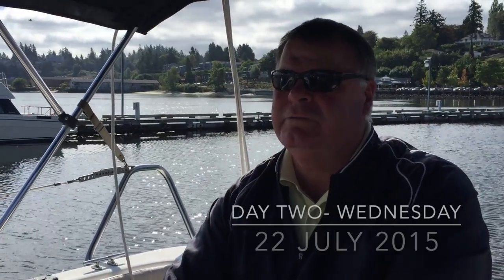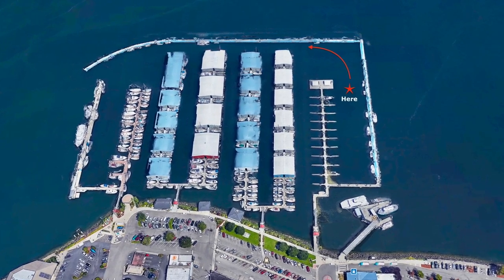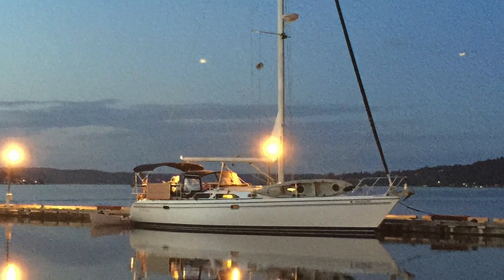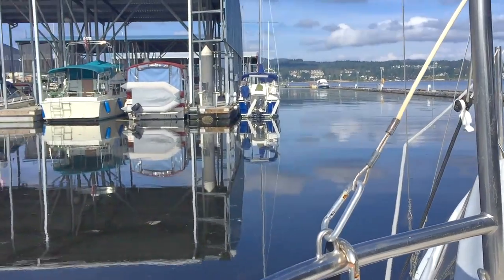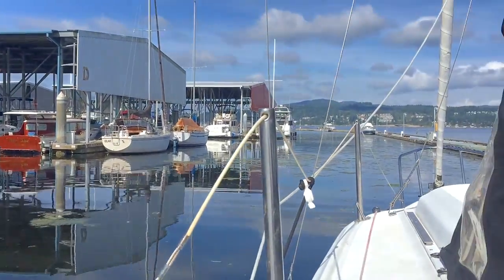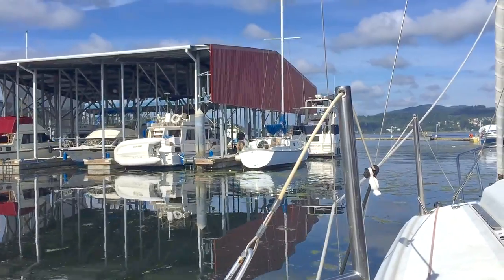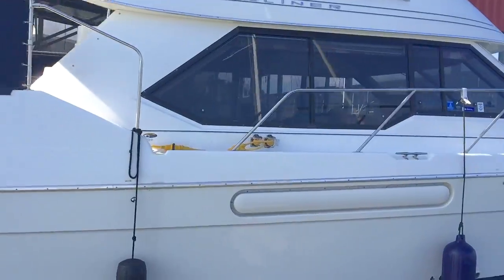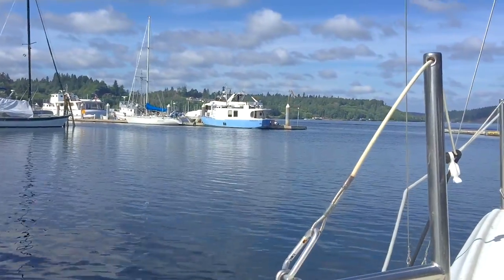Three Days on Puget Sound: (A preview): Leaving Port Orchard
A 4-minute preview to the full video "Three Days on Puget Sound" (July 2015)

See the 37-minute version posted here a few days later.

- All video shot handheld with an iPhone 6 Plus
- Edited on a​ MacBookPro using the iMovie App

“Go out, find a story you love, and tell it.” ~~ Film Director Ron Howard